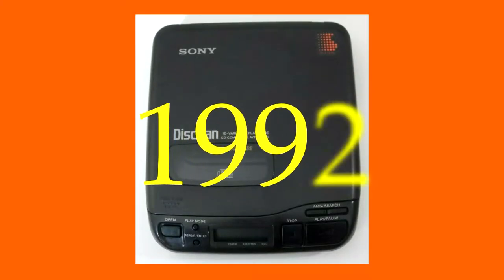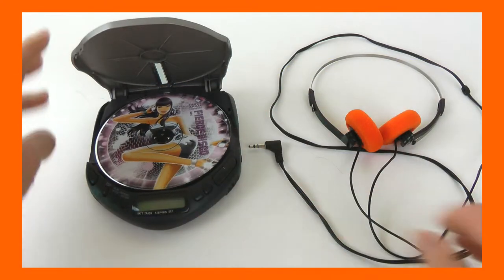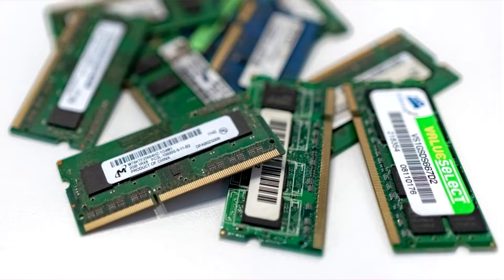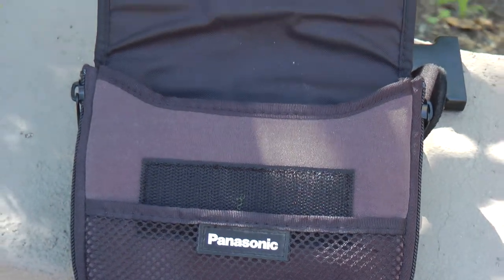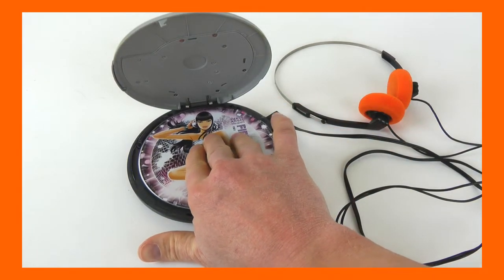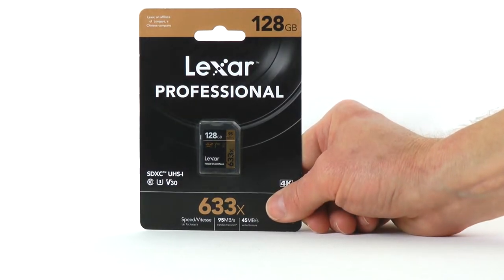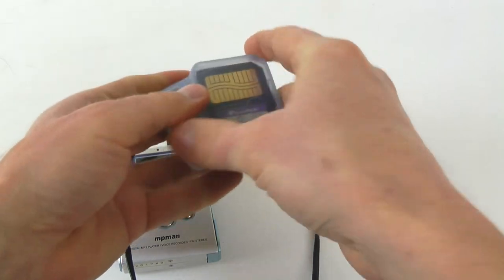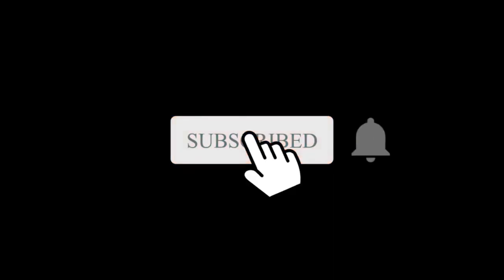How cheap RAM made portable CD players possible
💿 The story of ascent and downfall of portable CD players.